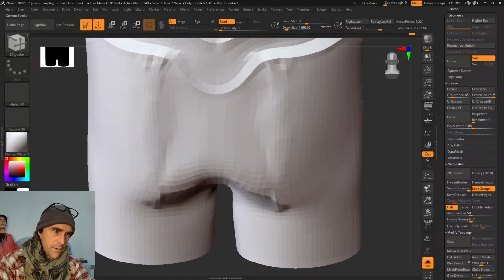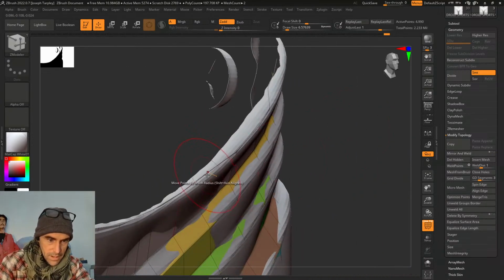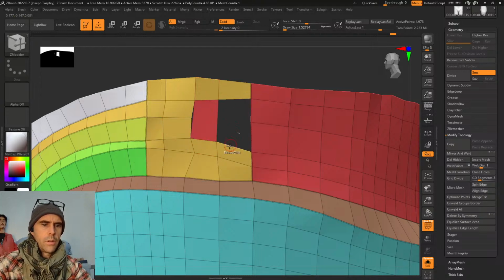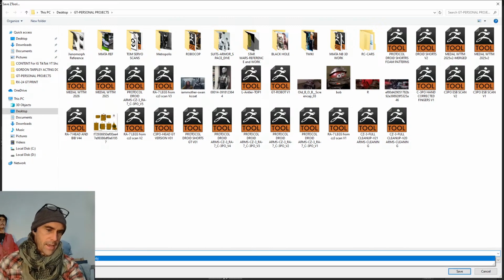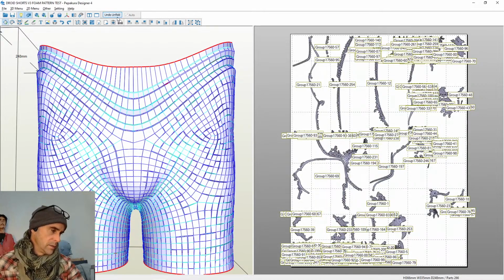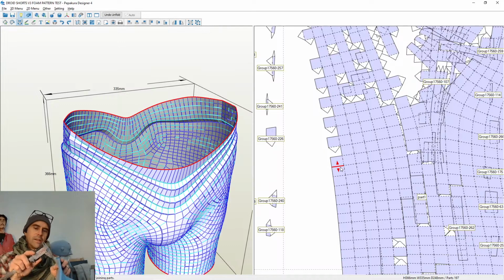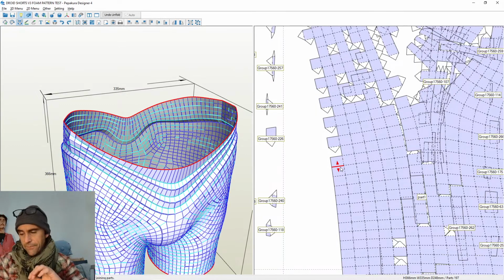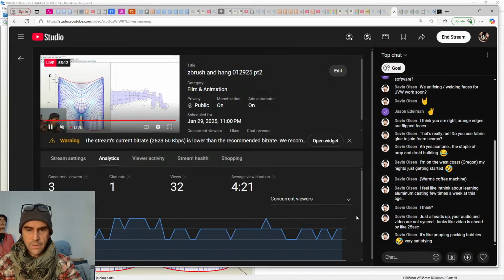zbrush and hang 012925 pt2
Today Will be starting patterns for foam fabricated c-3po/protocol droid shorts. WIll work on some other parts soon as well. Surprised at how many people reached out about foam patterns. Got me jazzed!